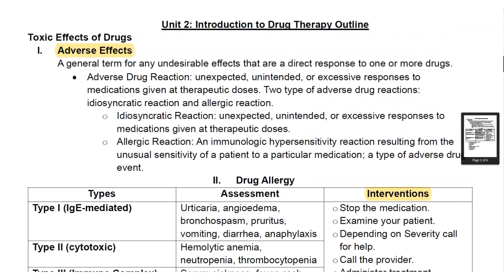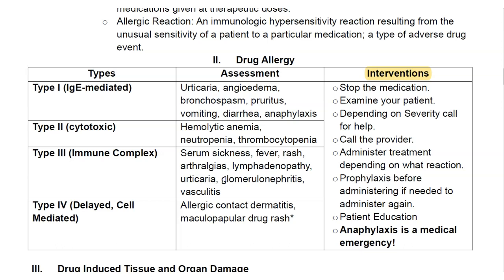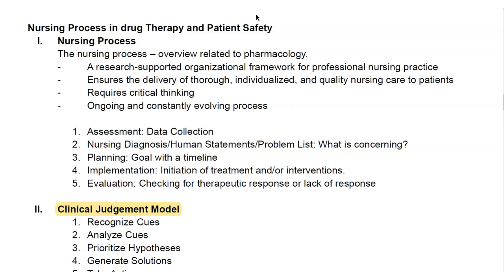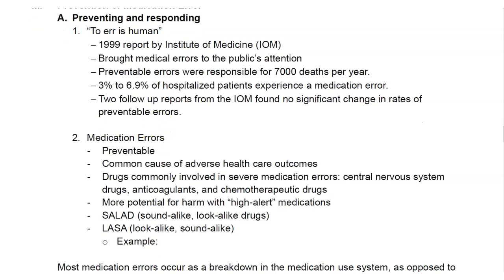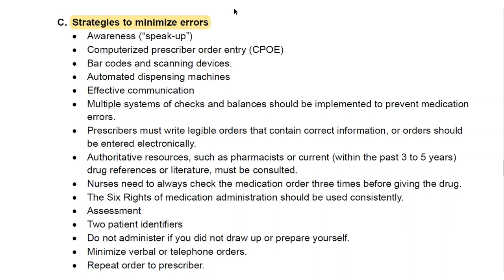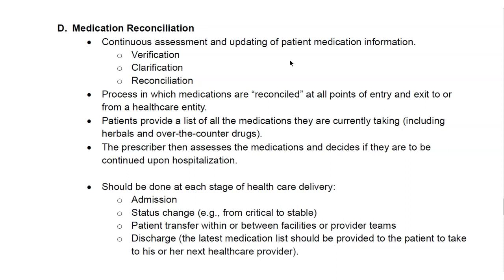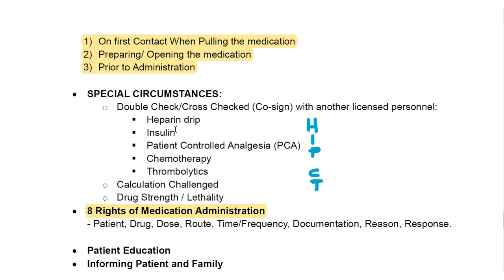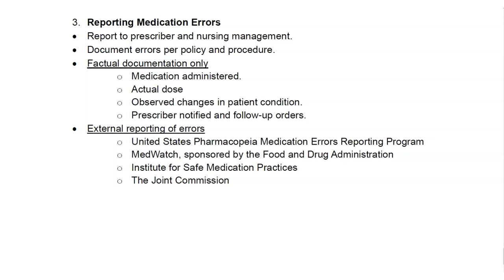Unit 2: Introduction to Drug Therapy